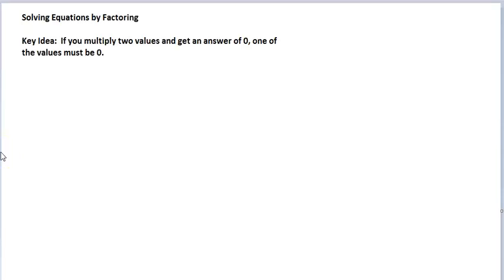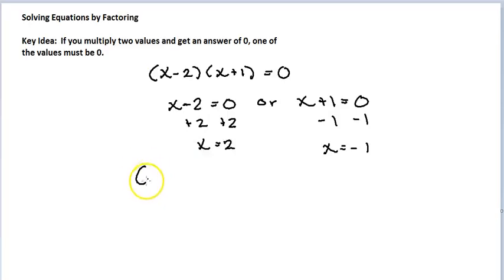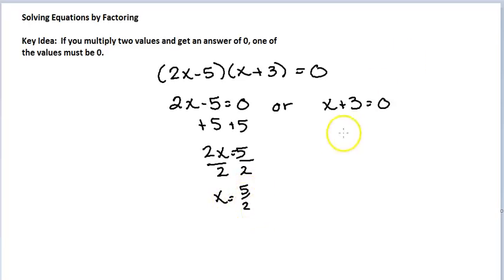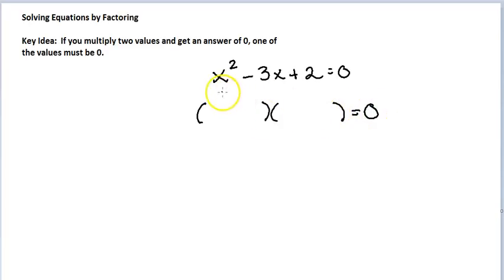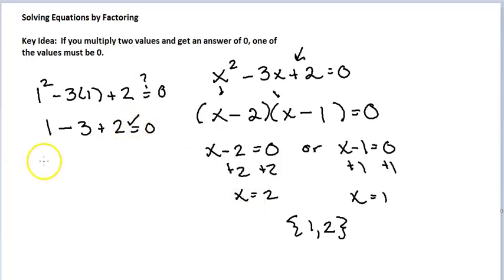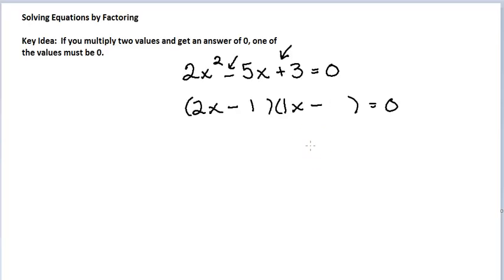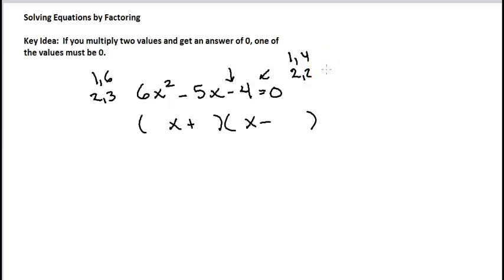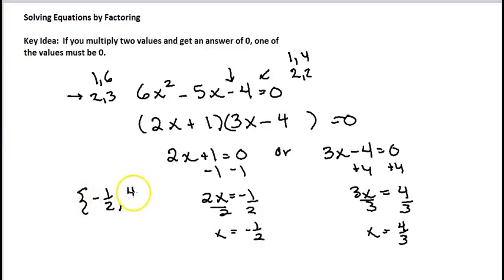Solving Equations by Factoring